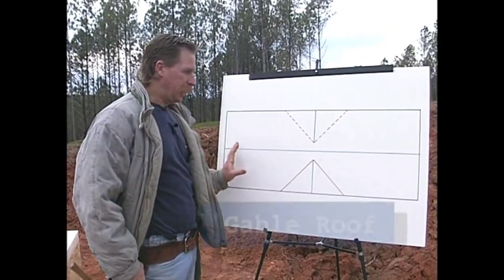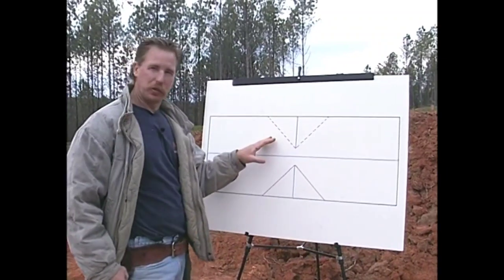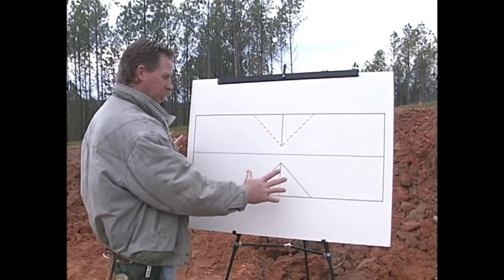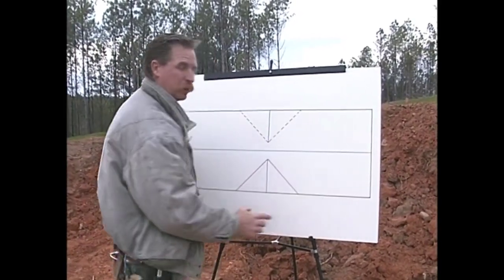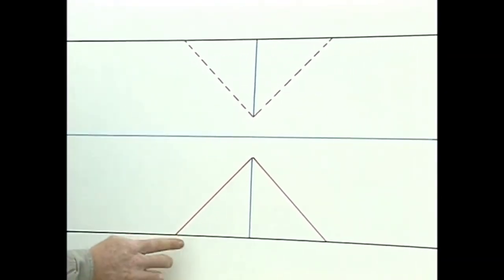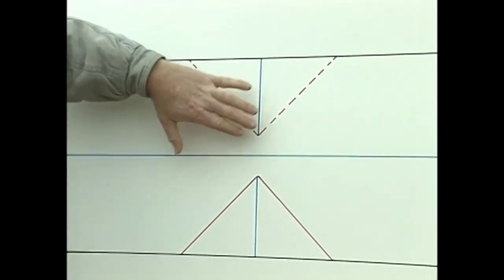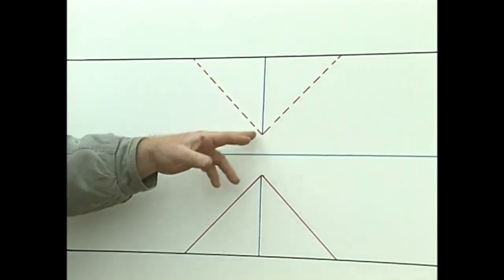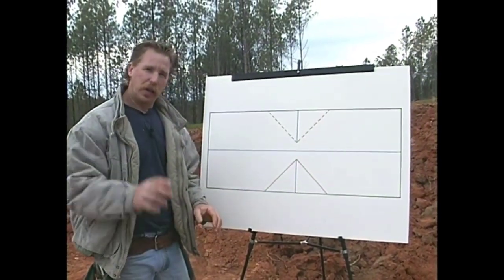How to frame a Gable roof . Full demonstration on layout, cut, and assembly.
Gable roof build